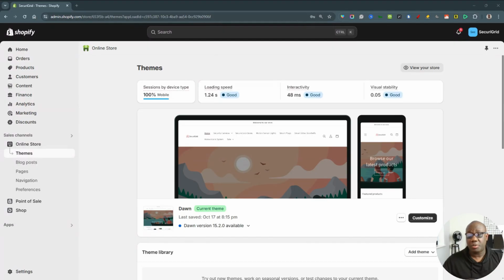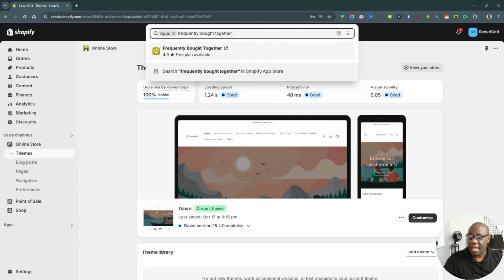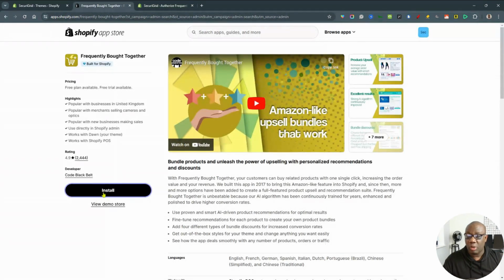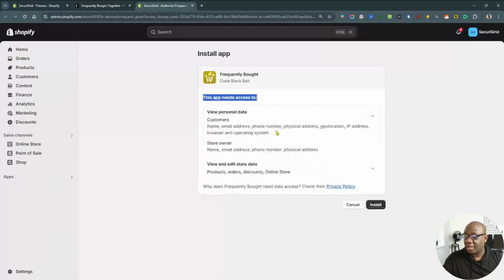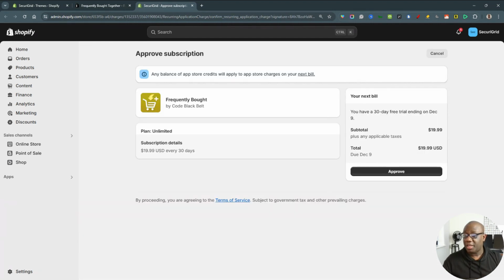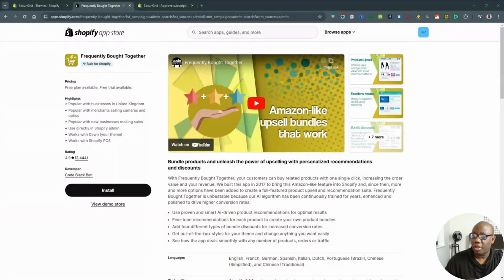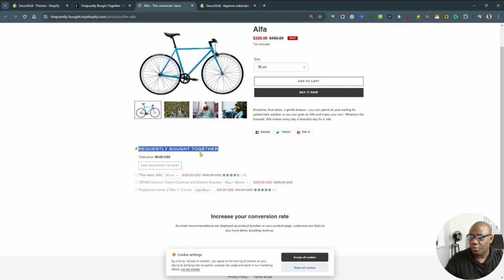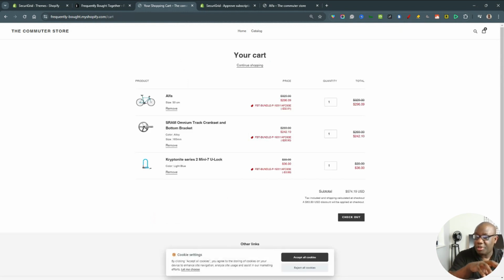How To Add Frequently Bought Together App On Shopify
💡 Looking to increase your average order value? Learn how to add the Frequently Bought Together app on Shopify in this detailed tutorial.

I'll show you step-by-step how to install the best Frequently Bought Together Shopify app and configure it for maximum conversions.

Whether you're new to Shopify apps or looking to optimize your existing setup, this Shopify tutorial covers everything from basic installation to advanced strategies that most stores miss.

Discover why the Frequently Bought Together feature is one of the most powerful Shopify apps for boosting revenue, and how to set it up correctly the first time.

In this video, you'll learn:
✓ How to install and configure the Frequently Bought Together app
✓ Advanced setup tips for higher conversion rates
✓ The exact settings that maximize bundle sales
✓ Mobile optimization strategies most stores miss
✓ My $150 secret tip for creating high-converting bundles

⏱️ TIMESTAMPS:
0:00 Introduction to Amazon's Revenue Secret
0:11 How To Add Frequently Bought Together App - Overview
0:16 Navigating Shopify Dashboard
0:27 Finding and Installing the App
0:54 Installation Process Walkthrough
2:15 Free Trial and Pricing Details
2:48 Demo Store Showcase
4:01 Advanced Tips for Bundle Creation
4:37 Community Invitation
5:13 Closing and Next Video Preview

Want to scale your e-commerce store but not sure where to start? Join our free community of store owners who are leveraging AI and automation to grow their businesses! Click the link above to get started.